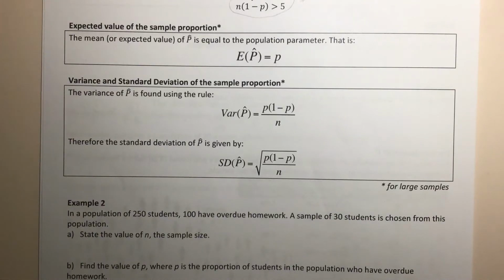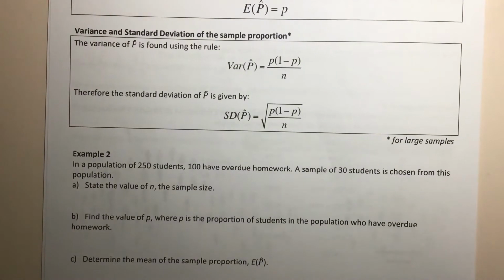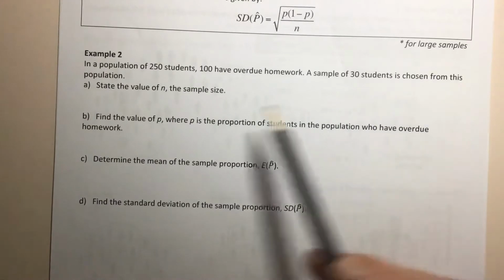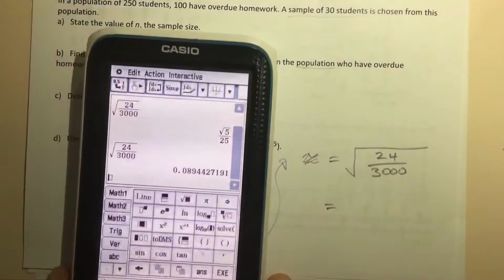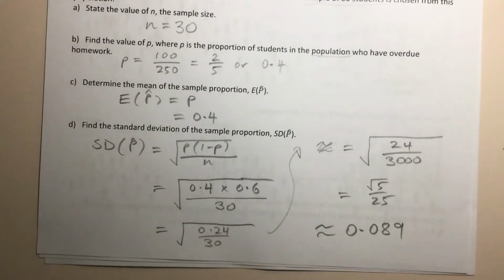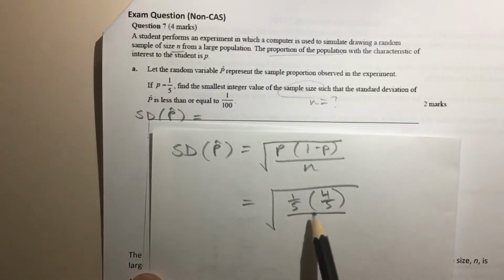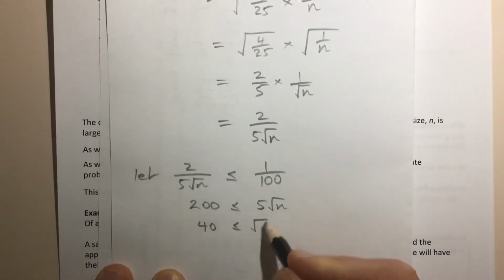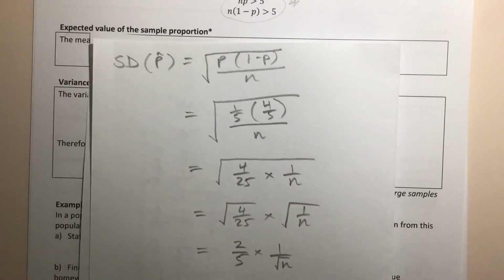Sample proportion (17B part 2)